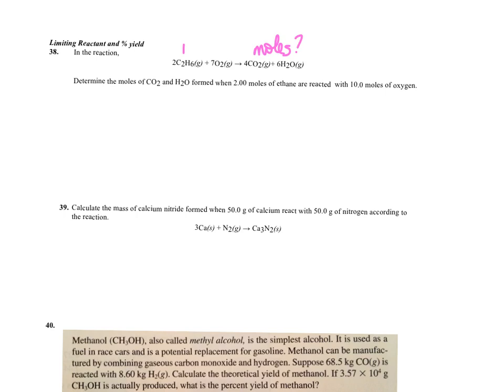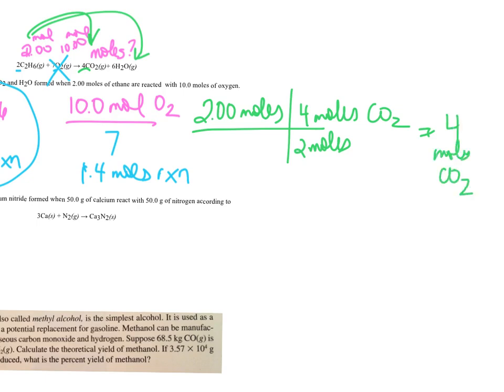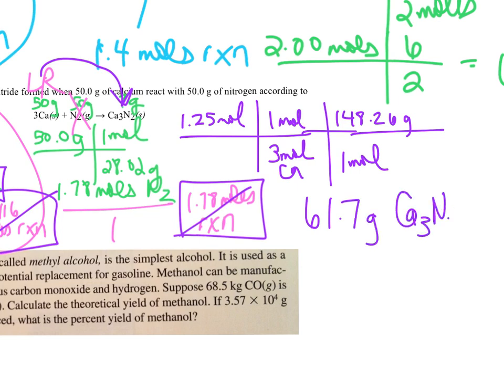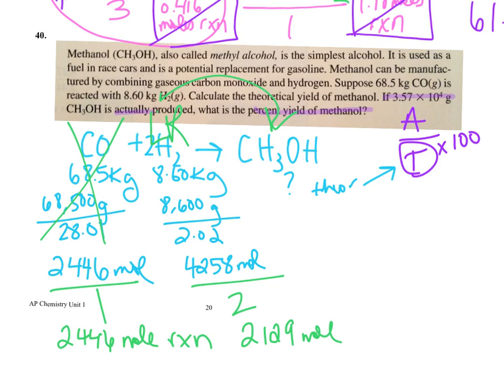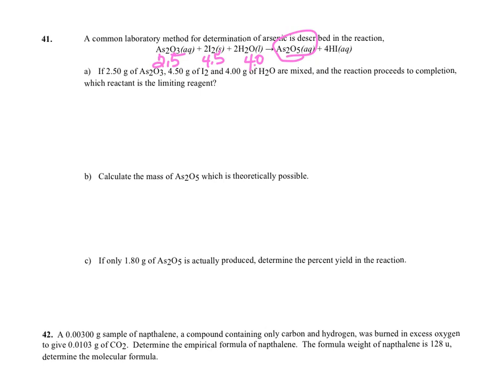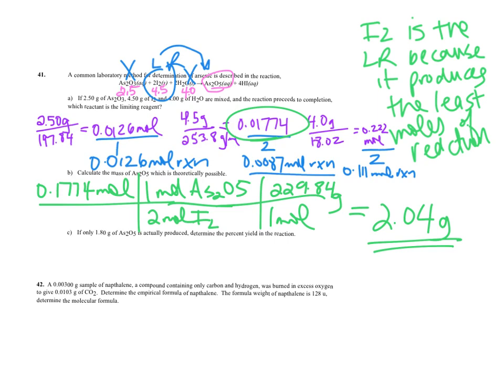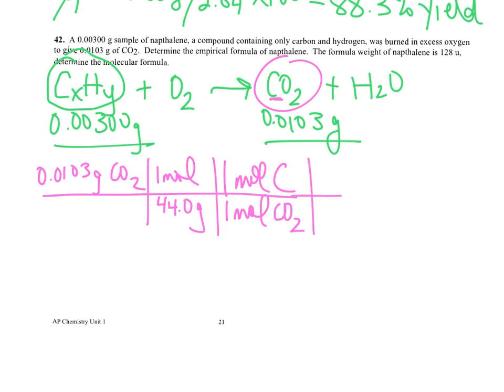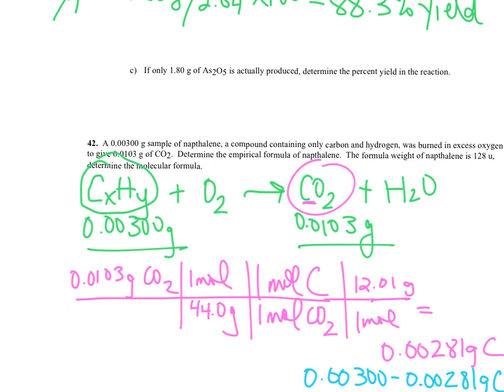Limiting Reactant & Percent Yield & Combustion Analysis